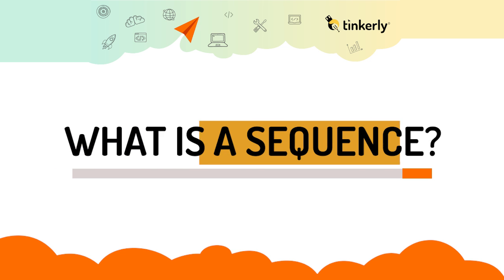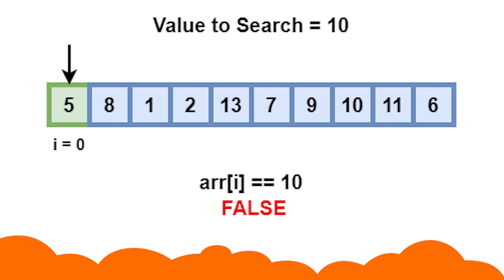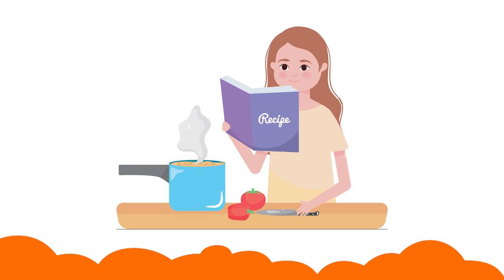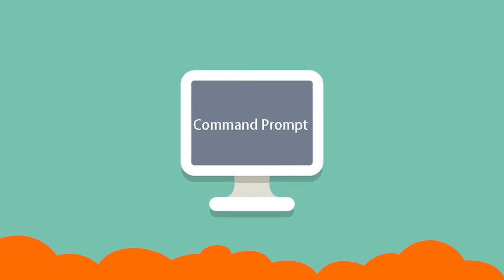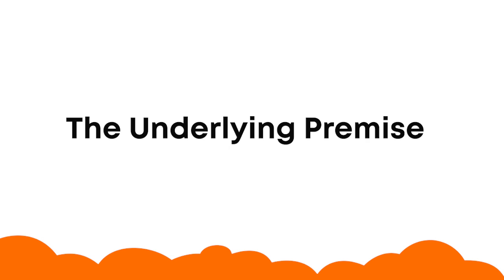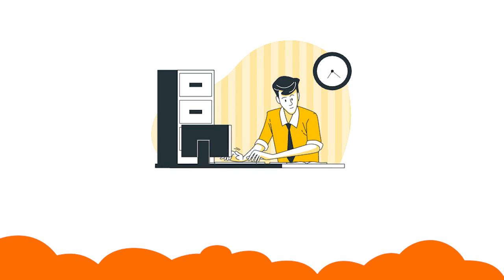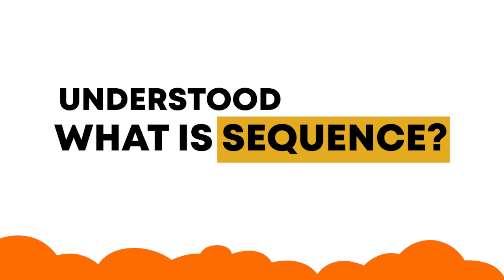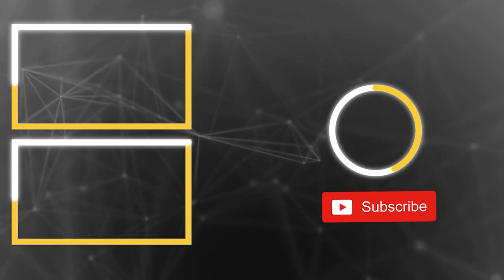What Is A Sequence? | Coding For kids | Programming For All - Tinkerly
A computer reads code like we read a recipe: step by step, left to right, top to bottom, in the exact sequence written. Watch this video to get a glimpse of sequences and how it is useful in computer programming.

What Is A Sequence? | Coding For kids | Programming For All